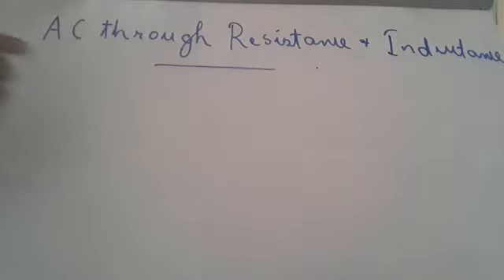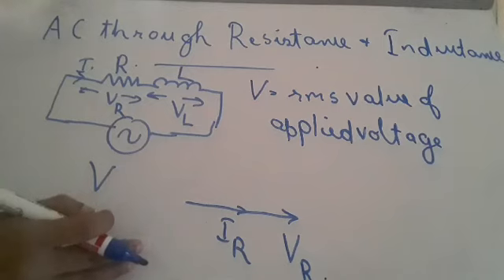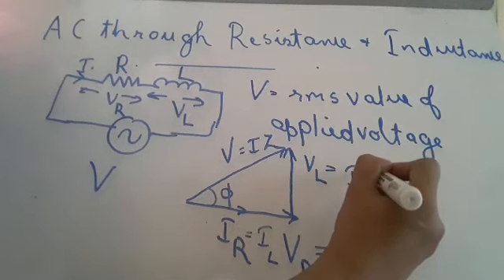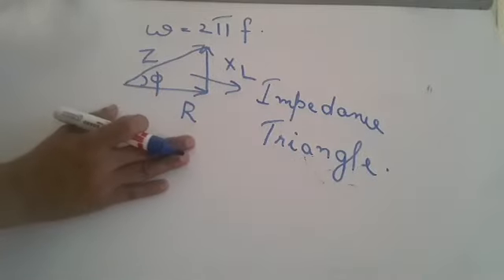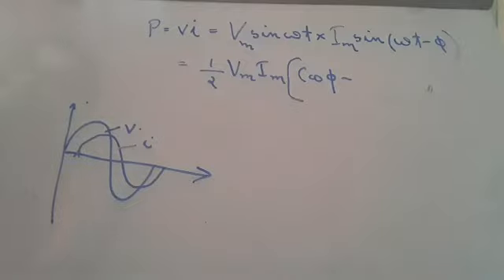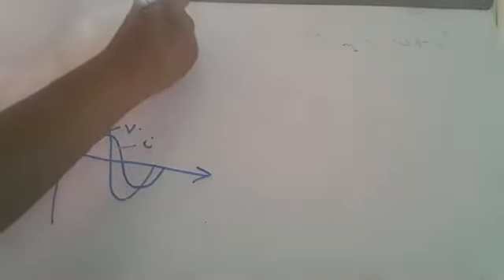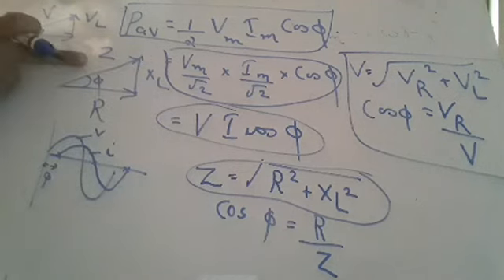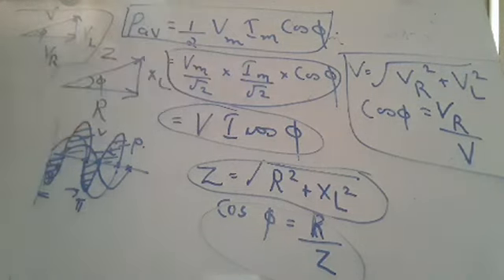AC through RL circuit